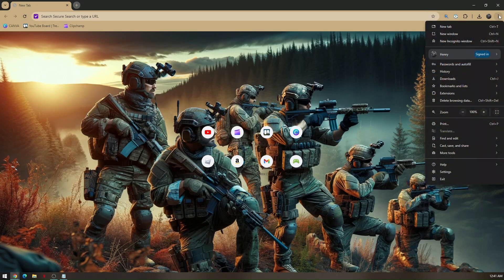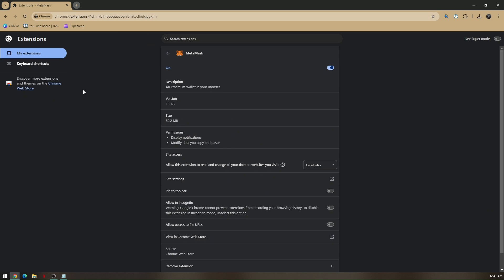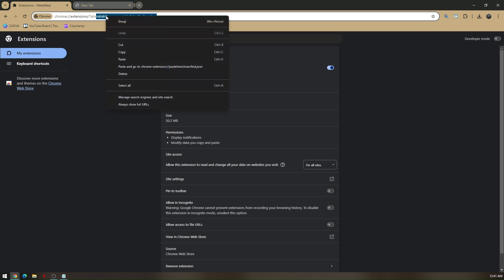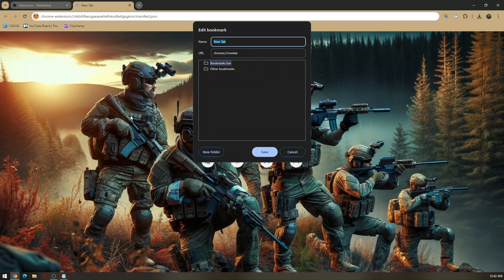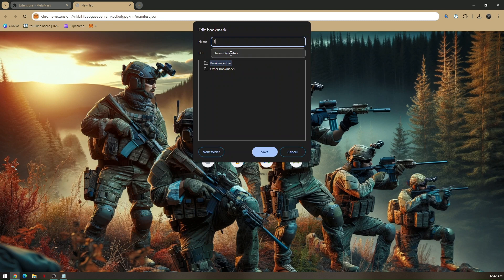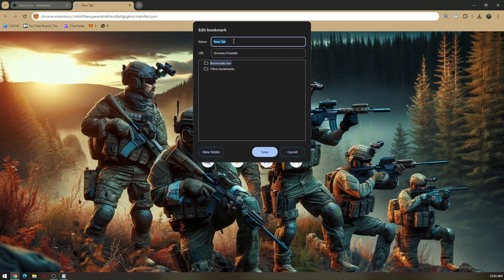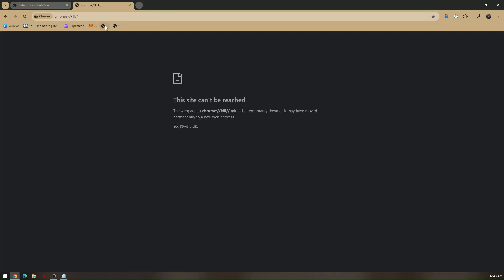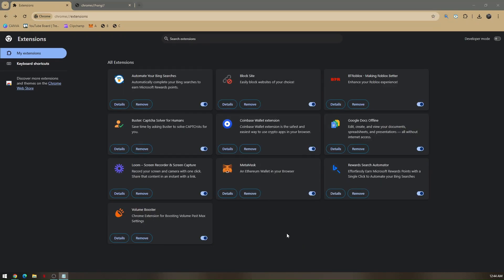HOW TO UNBLOCK AN EXTENSION ON SCHOOL CHROMEBOOK 2026! (FULL GUIDE)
In this video, I will show you how to unblock an extension on your school Chromebook in 2026. If you're having trouble accessing certain extensions, this full guide will help you bypass restrictions and get the extensions you need.

0:00 INTRO
0:05 TUTORIAL

Links
- chrome-extension://pastehere/manifest.json
- chrome://hang/
- chrome://kill/